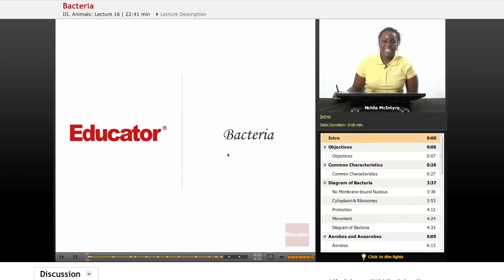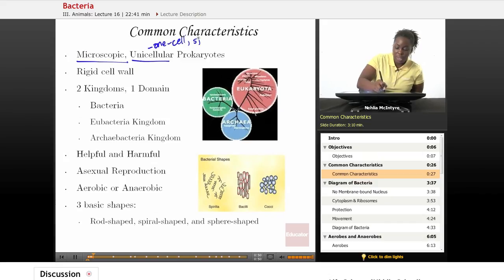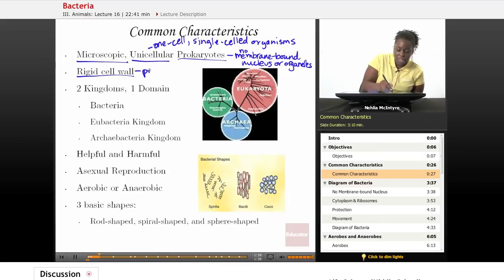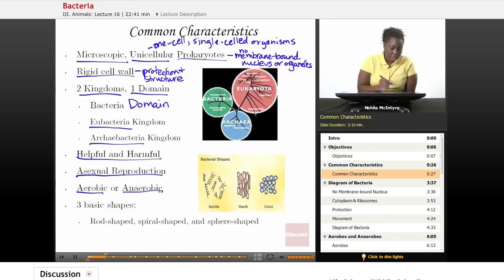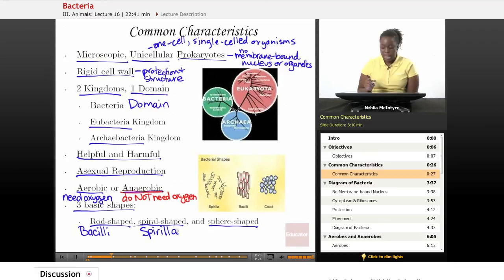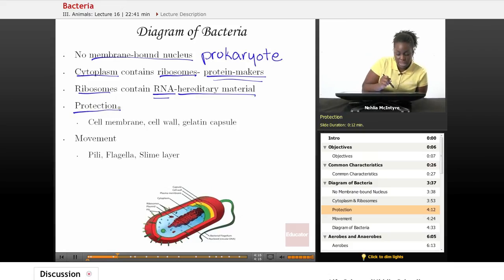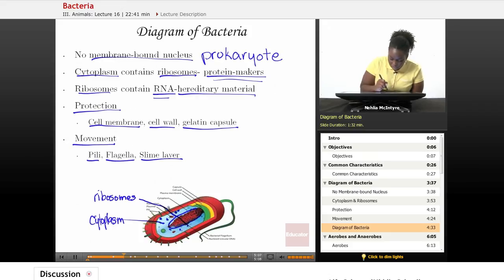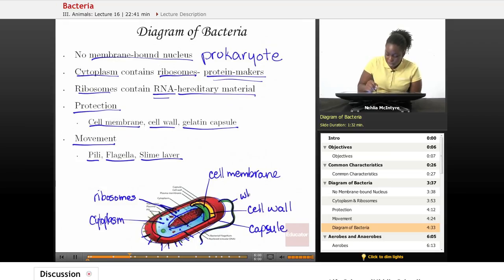Life Science - Bacteria